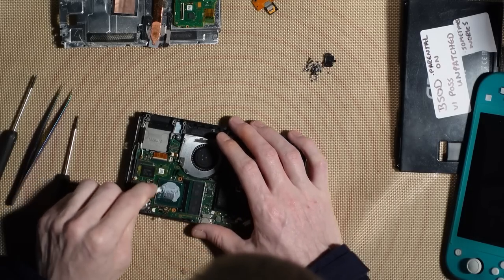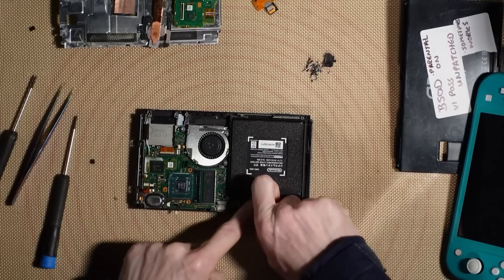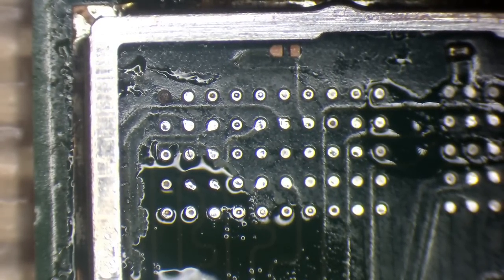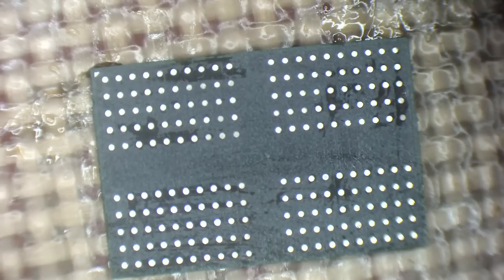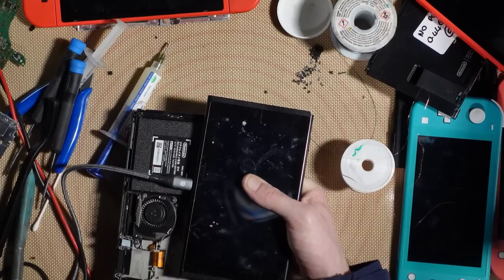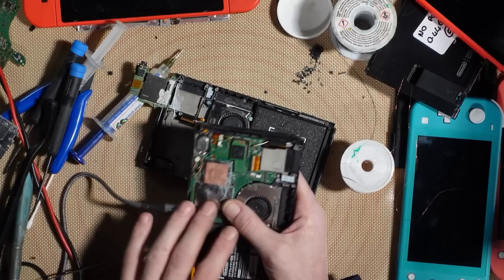I Bought 10 Broken Nintendo Switches... How Many Can I Fix?